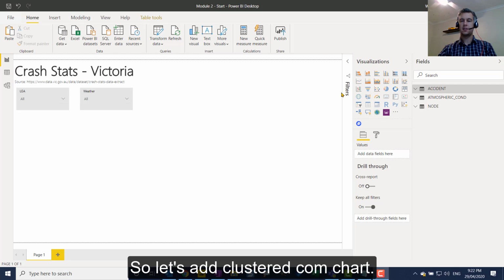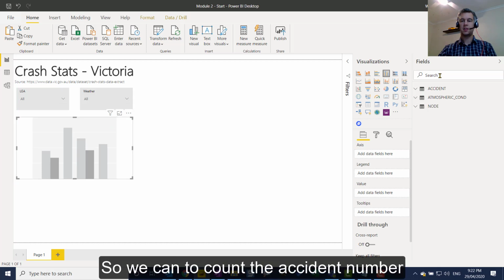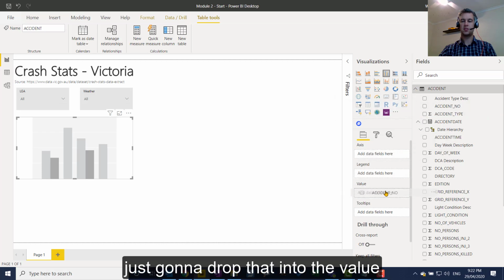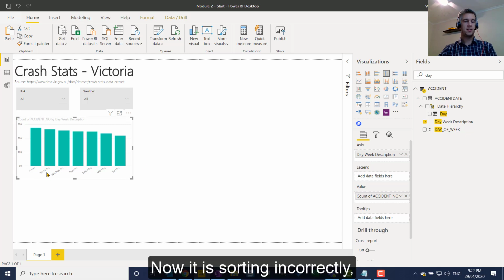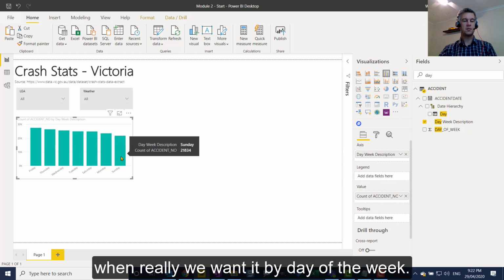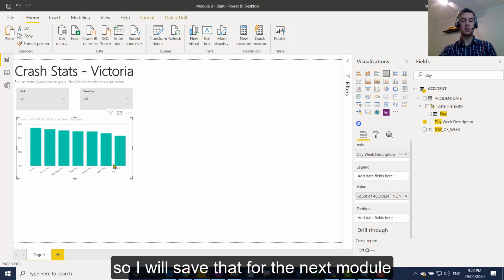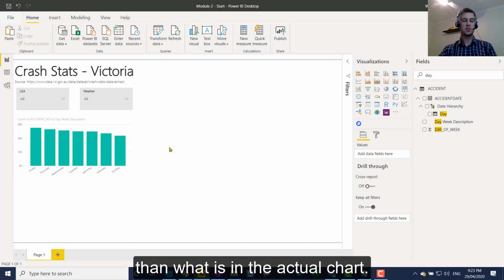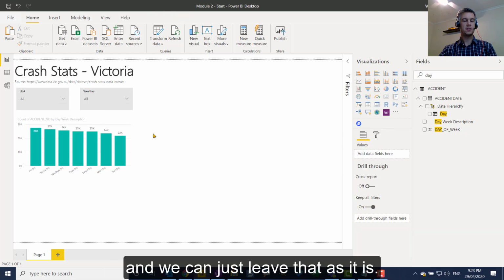Mapbox in Power BI - Clustered Column Chart - Lesson 4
Add a clustered column chart to your report and learn how to configure it to display meaningful insights. This visualization is a staple for comparing categorical data.

💡 Reach out for Power BI consulting or training!